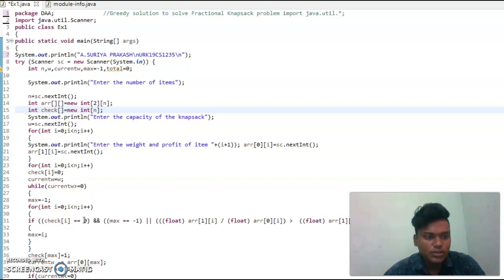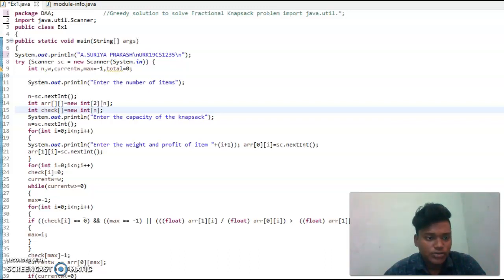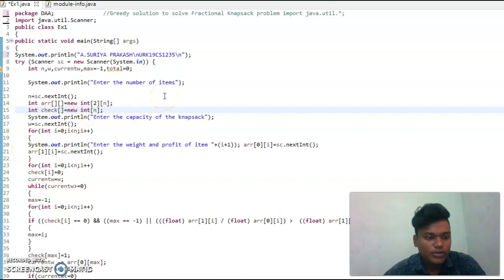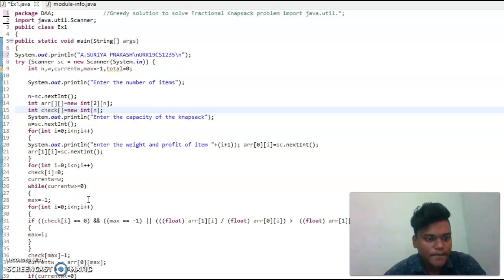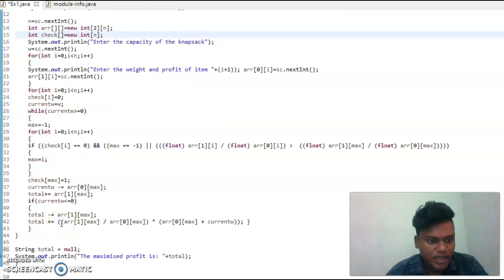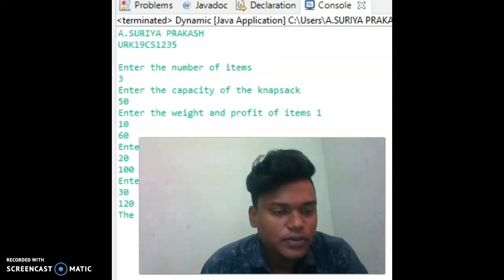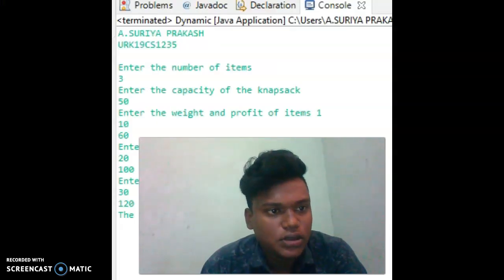Greedy solution to solve Fractional knapsack problem|DAAExp1